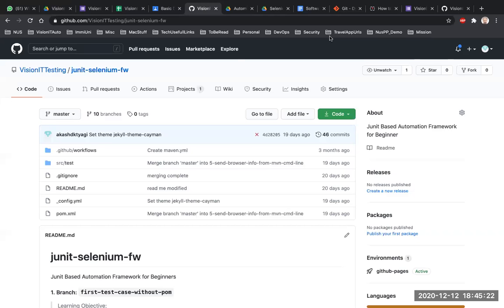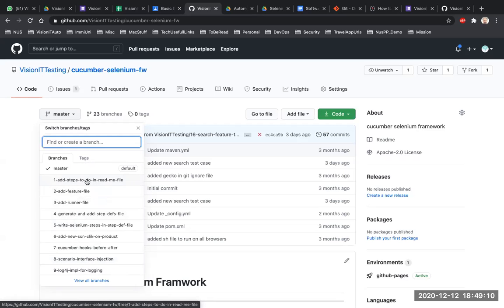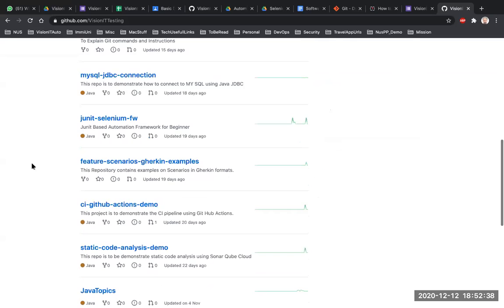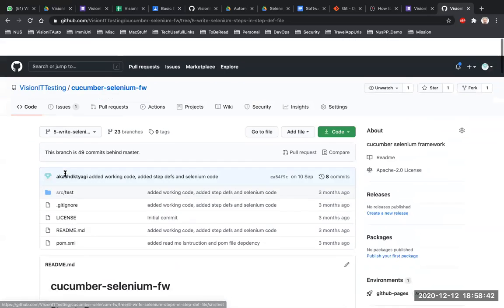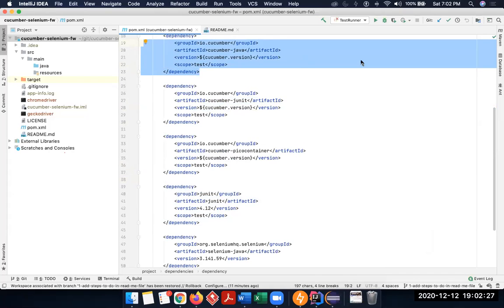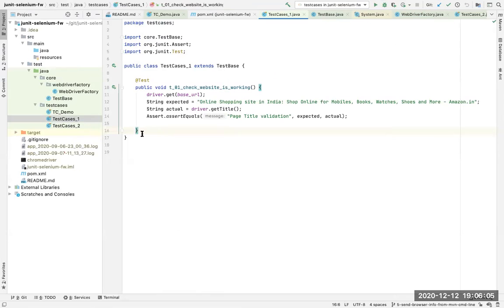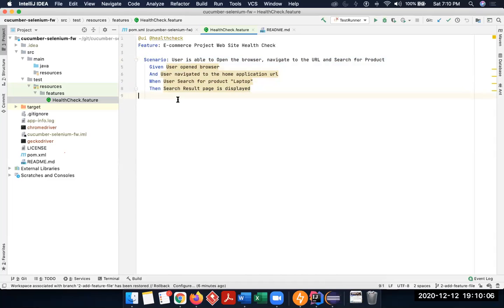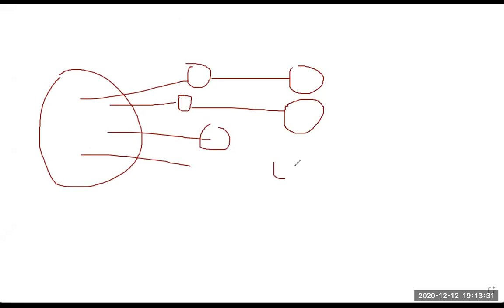Batch 10 - Part 1 - Cucumber Framework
Cucumber FW Session 1